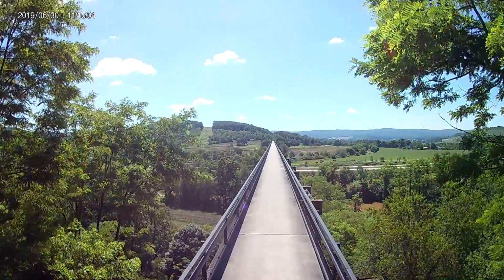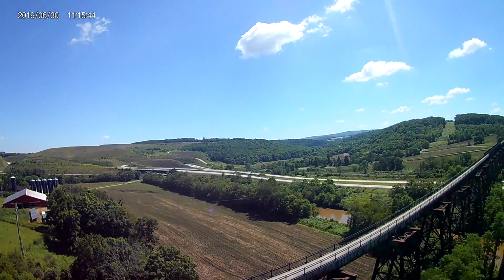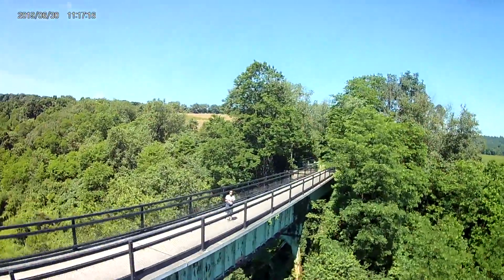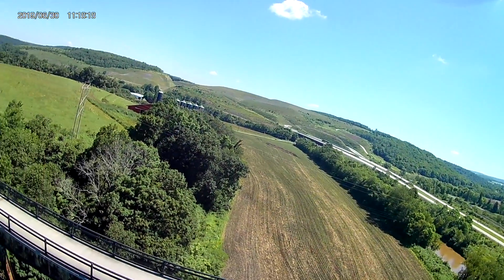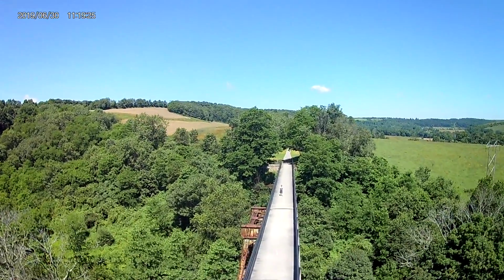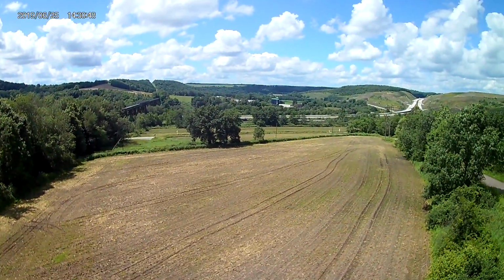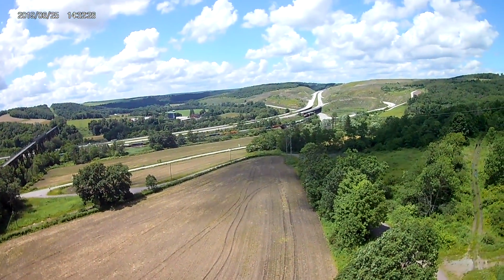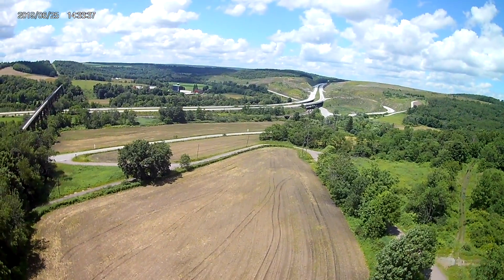Great Allegheny passage Salisbury viaduct drone footage Holystone hs700 Bugs3 fun time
Drone filming of the Salisbury viaduct on the Great Allegheny Passage. Filming was done on June 25 2019 and June 30 2019. It was fun flying my Bugs3 and Holystone HS700 and shooting aerial photography with my Crosstout CT9000 action cam. Enjoy.

Drone flying, A syma x8c when a deer enjoyed being taped on Crosstour action camera, funny and cute

Some links to the trail and Western Md railroad